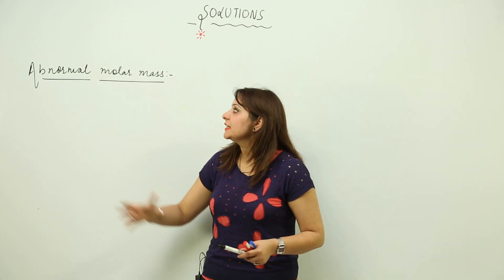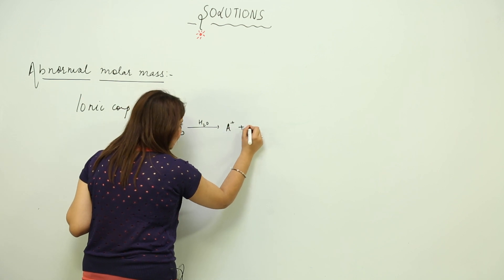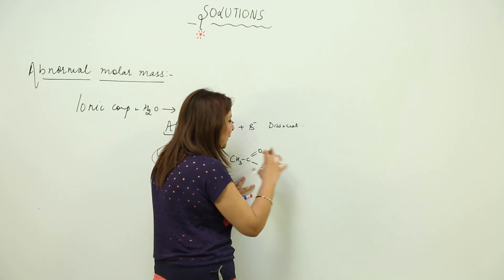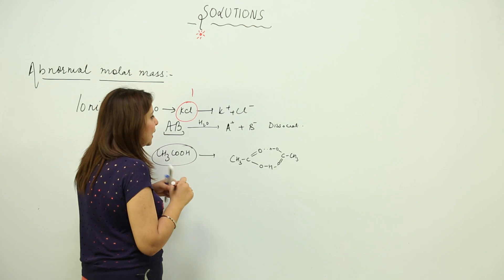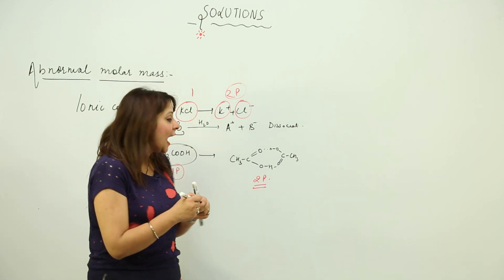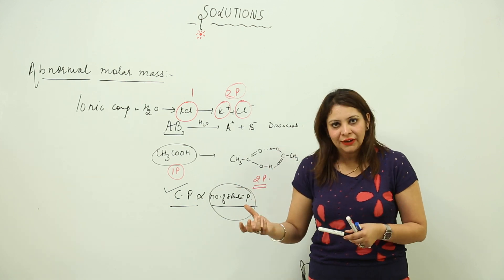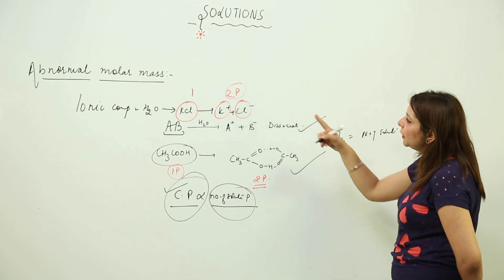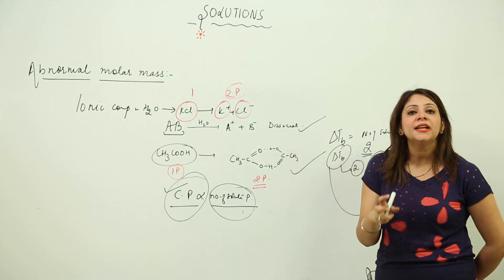ICSE l CLASS 12 l CHEMISTRY l RELATIVE MOLECULAR MASS l abnormal molar mass factor l L12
Chemistry is easy when taught by right teacher, learn from the best, Teachers at TeachigBharat are familiar with this art because they are masters of their subjects. In this course and each and every minute detail has been covered so that students have a thorough understanding and can deal with any question based on this topic. TeachingBharat.com presents its full range of professionally developed chemistry Lectures Exclusive Copyrights of teachingbharat.com Lectures by Ph.D. professors.